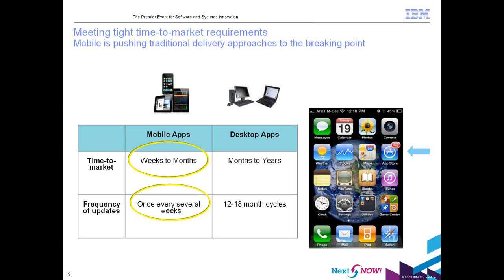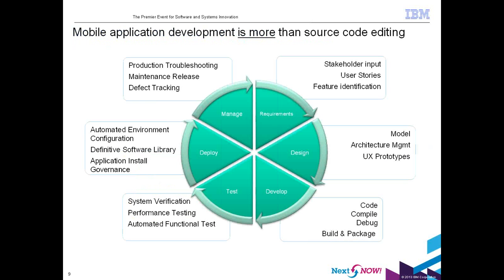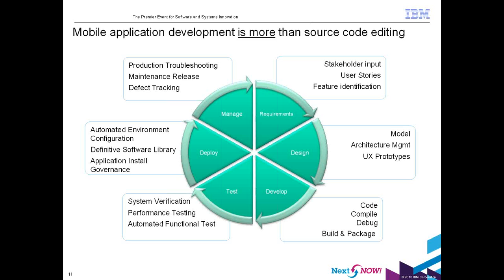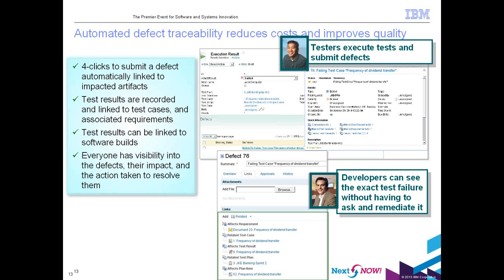Copy of Accelerate Mobile Application Development across multiple platforms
IBM® Mobile Development Lifecycle Solution is a standards-based, enterprise platform that supports web,hybrid and native programming models, and provides mobile application development lifecycle capabilities.